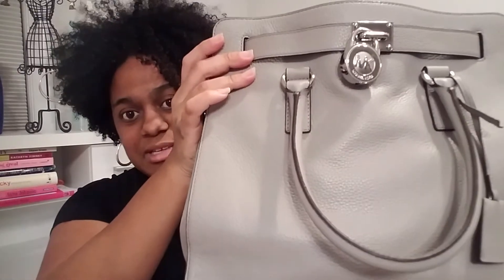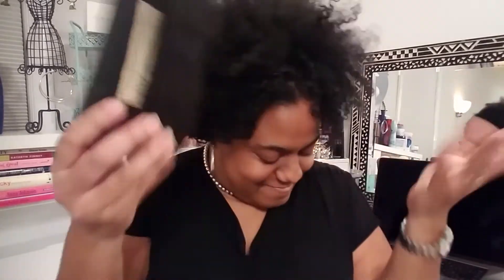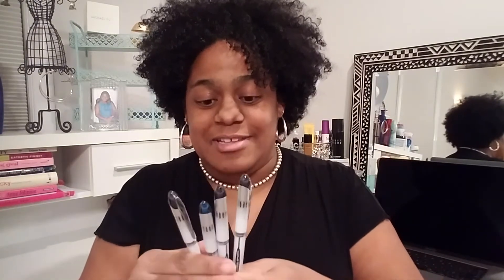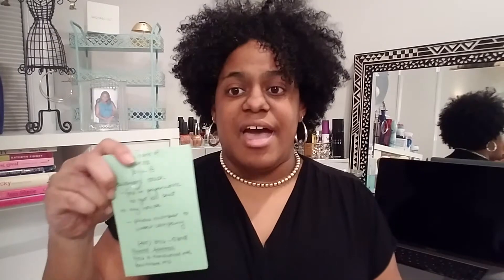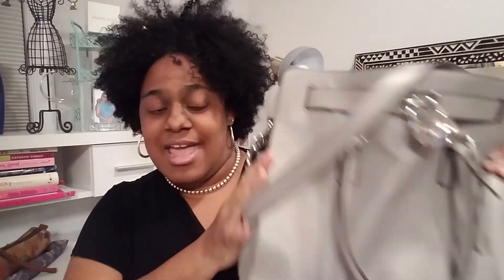What's in my BAG? Winter Edition 2017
This "whats in my bag" video will feature some creative ideas for making sure that you are prepared for any situation. A lifetime of carrying a purse has allowed me to actually find out from trial and error what I need to be in my bag and what I can actually live without. Keeping a clean handbag is something ladies rarely think about but it should be considered, especially when you have a nice bag that cost a lot of money. You can bet your bottom dollar, I am going to keep it clean! I hope that insight to my bag will give you some great ideas.

Related additional channel:
Weight Comes Up Must Come Down